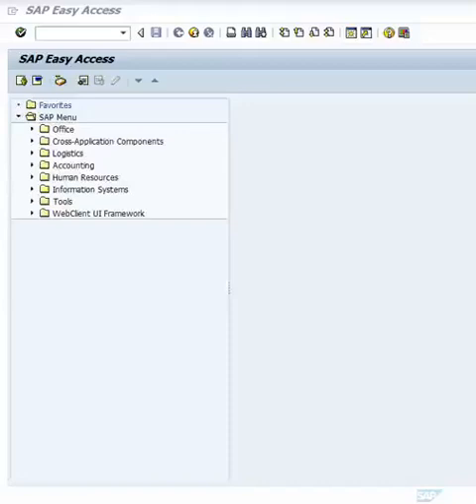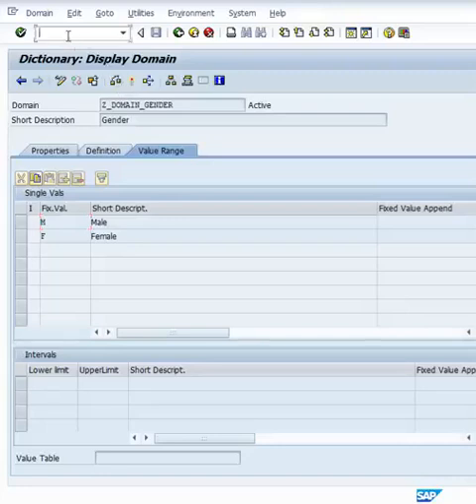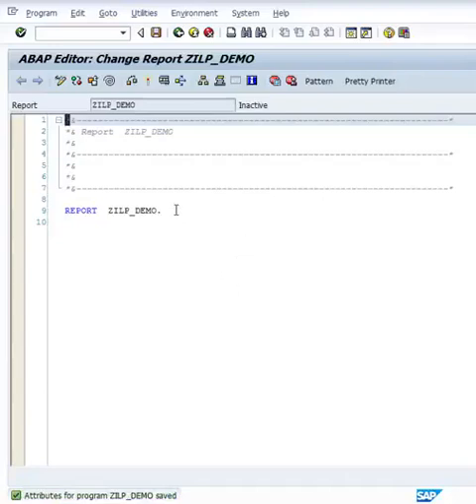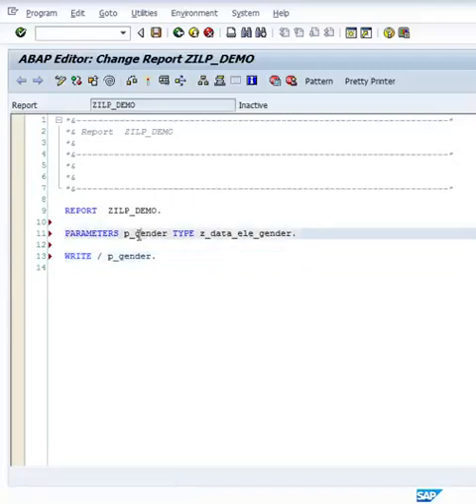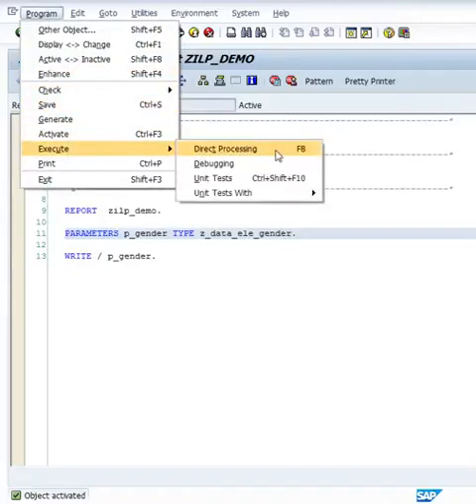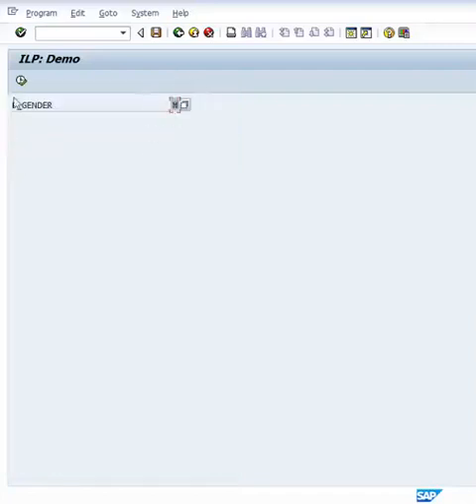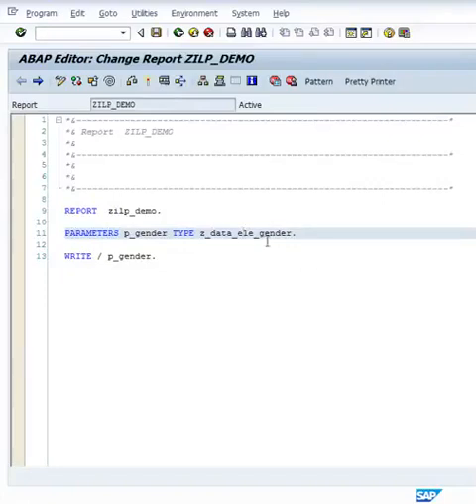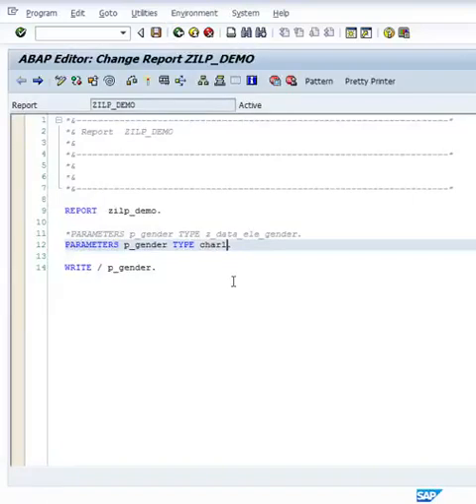07 Values in Domain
Domain values in SAP ABAP